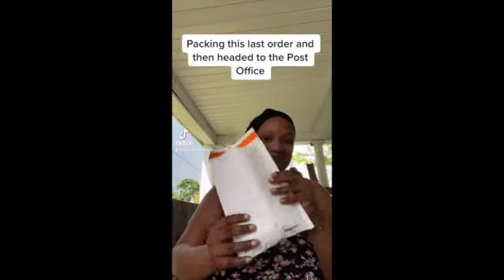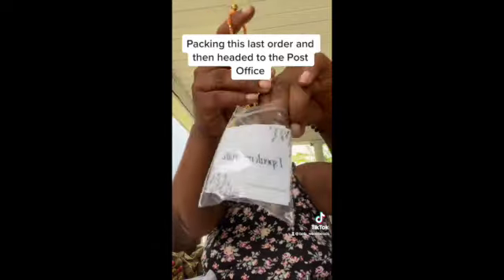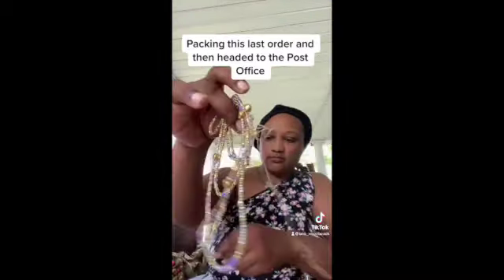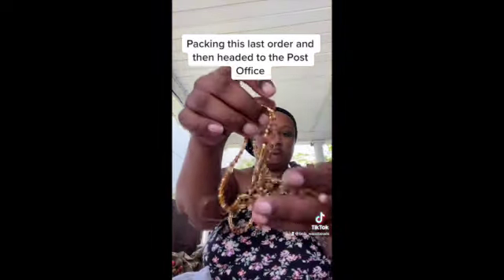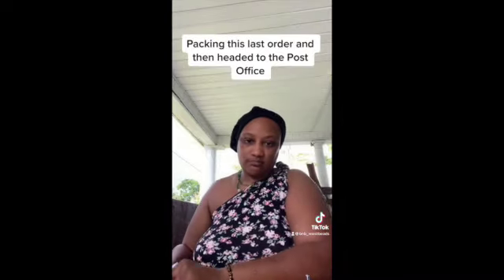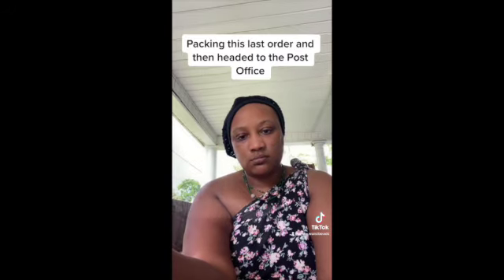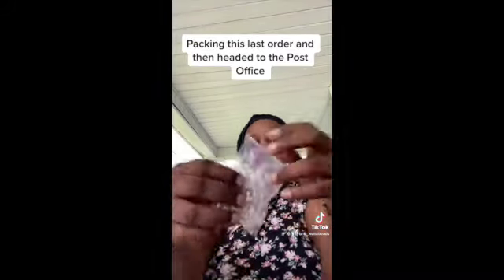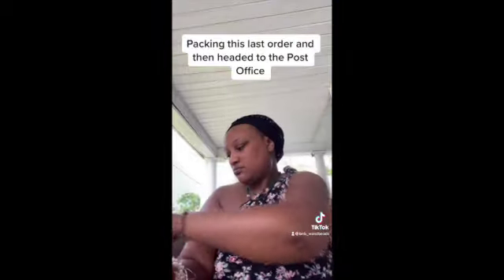The Art of Packing Crystal Waist Beads| Affirmation Cards| Small Business Vlog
Welcome to my small business vlog where I share the art of packing crystal waist beads with love and care. As an entrepreneur selling African waist beads on Etsy, I understand the importance of proper packaging to ensure they arrive safely at my customers' doorstep. In this video, I'll be sharing my tips and tricks on how to pack jewelry, specifically crystal waist beads, to prevent tangling and damage during shipping. I'll also be including affirmation cards with each order, spreading positivity and good vibes to my customers. If you're looking for waist beads for sale or interested in learning more about running a successful jewelry Etsy shop, then this video is for you. Let's dive in and get started!